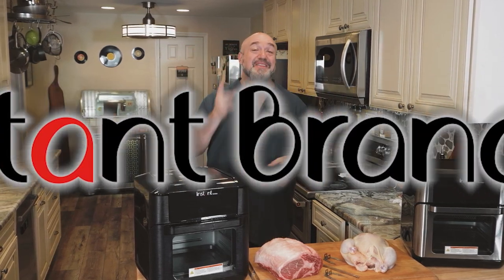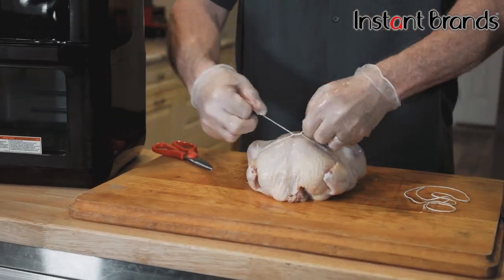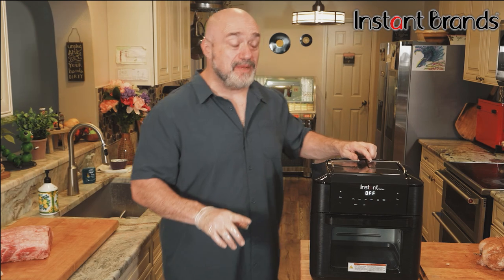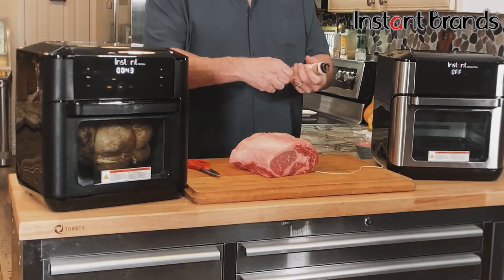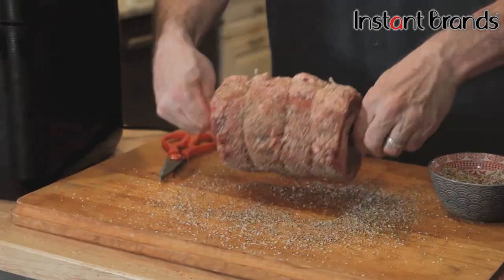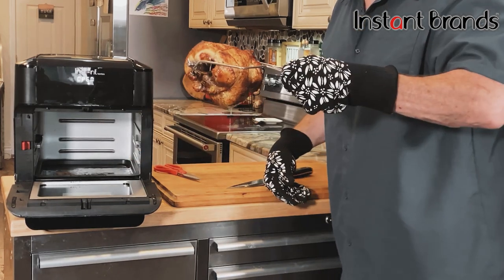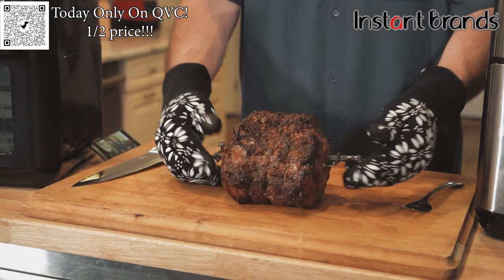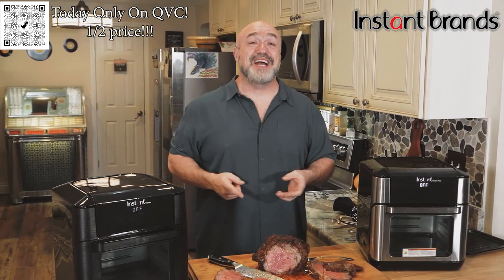Rotisserie Prime Rib on the countertop!!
TODAY ONLY! Please share! I can finally spill the beans!! For 1 day only, the Instant Vortex Oven will be $69.99 at QVC.com! Please done miss this! Share with someone who would love it!! recipe cooking fun beef rotisserie primerib @easycooking instantpot instantbrands qvc qvcplus @qvctv @qvcplus @InstantPotOfficial @QVCtv

➡ About M.O.T.G

➡ Follow Marc

➡ Contact Marc